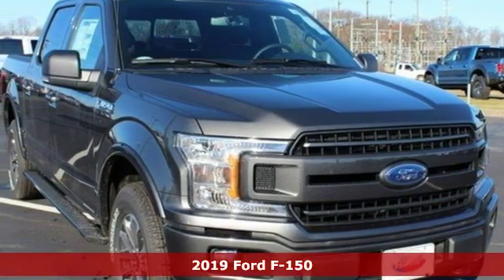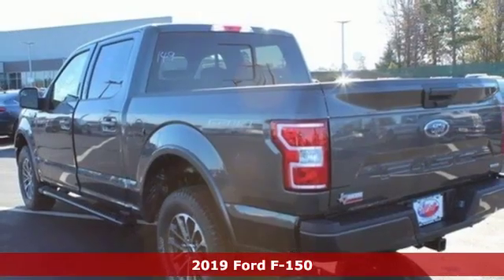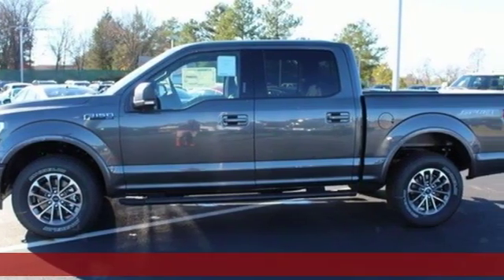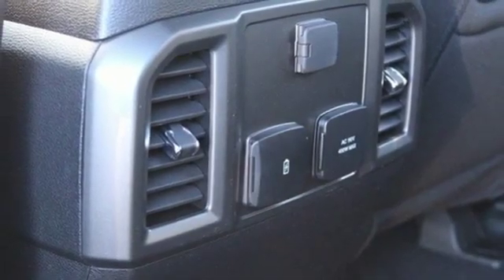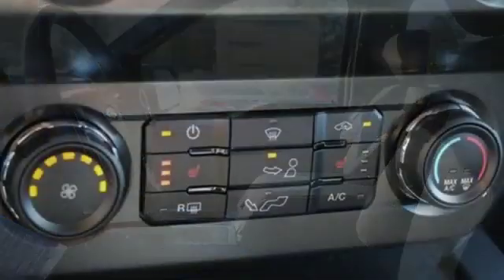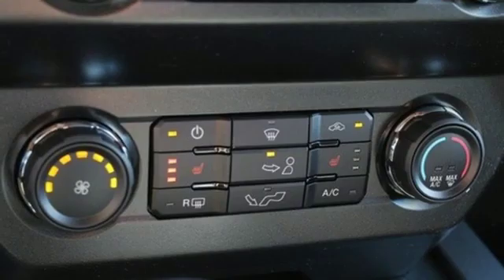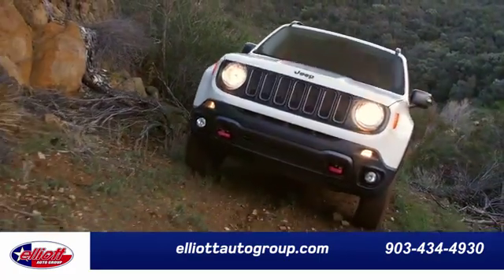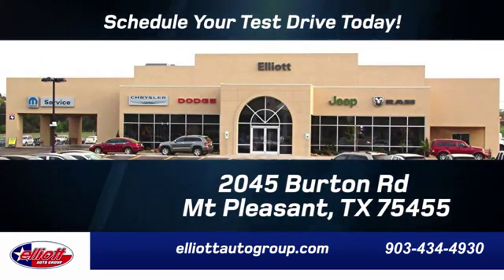New 2019 Ford F-150 Mt Pleasant TX Sulphur Springs, TX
Year: 2019
Make: Ford
Model: F-150
Trim: XLT
Engine: 2.7L V6 EcoBoost
Transmission: 10-Speed Automatic
Color: Gray
Interior: Black
Stock #: F6897
VIN: 1FTEW1EP8KKC11115
Magnetic Metallic 2019 Ford F-150 XLT 4WD 10-Speed Automatic 2.7L V6 EcoBoost **NAVIGATION**, **REMOTE START**, **APPLE CARPLAY & ANDROID AUTO**, **HEATED SEATS**, **4X4**.brbrPrice includes all rebates, incentives and dealer discounts. Price listed is lowest available price. Does not include dealer adds, tax, title, license or fees. To qualify for all rebates and incentives, a qualified trade in and/or financing with Ford Motor Credit may be required. All vehicles have window tint ($199) and the Elliott Protection Package ($299). Trucks have a spray in bed liner ($499). We are located just west of Titus Regional Medical Center on the I-30 frontage road. Recent Arrival! Price includes: $750 - Retail Customer Cash. Exp. 01/02/2019, $500 - Ford Credit Retail Bonus Customer Cash. Exp. 01/02/2019, $750 - Bonus Customer Cash. Exp. 01/02/2019

Address:
2045 Burton Rd.